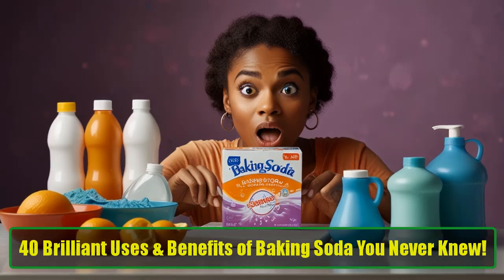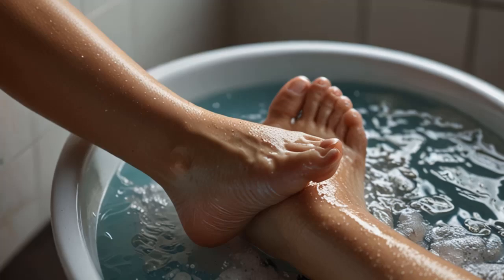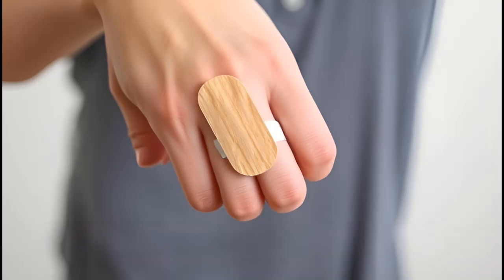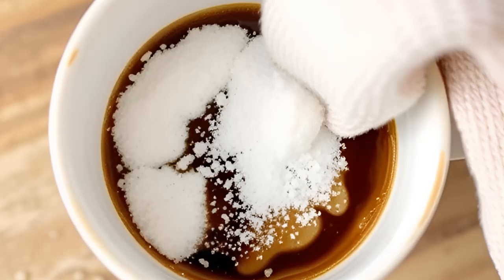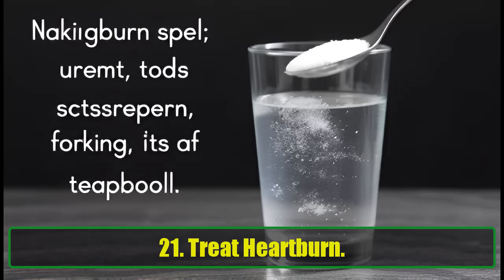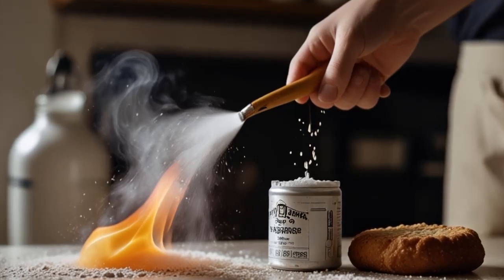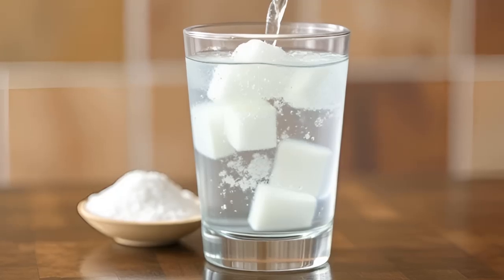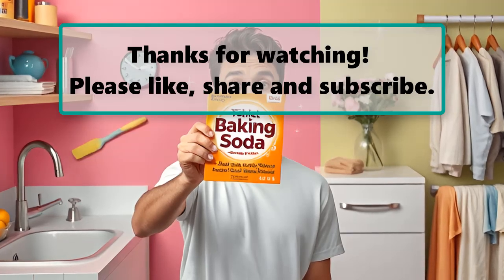40 Incredible Baking Soda Uses, Benefits You Didn’t Know | Health & Home Hacks Revealed |How to cook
40 Incredible Baking Soda Uses, Benefits You Didn’t Know | Health & Home Hacks Revealed |How to cook
Baking soda, also known as sodium bicarbonate, is a versatile and affordable household product with a wide variety of incredible uses and benefits that most people aren’t aware of! From cleaning your home to improving your health, baking soda can do it all. In this video, we’ll reveal 40 brilliant baking soda uses that will change the way you think about this common kitchen staple.

Whether you want to relieve razor burn, freshen up your laundry, or polish your silverware, baking soda is a natural and effective solution. But that’s not all! Baking soda can help with everyday issues like sunburn relief, unclogging drains, and even brightening your teeth. It’s eco-friendly, non-toxic, and so easy to use.

Here's a sneak peek at some of the fantastic things you’ll learn in this video:

Razor Burn Relief: Soothe irritated skin after shaving with a simple baking soda mixture.
Eliminate Foot Odor: Say goodbye to smelly feet by soaking them in a baking soda solution.
Clean Wall Scuffs: Remove crayon marks and scuffs from walls without harsh chemicals.
Unclog Drains: Use baking soda and vinegar to effortlessly clear your sink or shower drains.
Whiten Your Teeth: Keep your smile bright by brushing with baking soda to remove surface stains.
Deodorize Your Refrigerator: Place an open box of baking soda in your fridge to eliminate bad smells.
Remove Grease Stains: Clean stubborn garage or kitchen grease with baking soda and a little elbow grease.
Polish Silverware: Bring your silverware back to life with a baking soda and water solution.
Treat Bug Bites: Ease itching from bug bites by applying a baking soda paste to the affected area.
Freshen Up Pet Beds: Deodorize your pet’s bed by sprinkling baking soda and vacuuming it up after 15 minutes.
These are just a few examples of the 40 amazing ways you can use baking soda to make your life easier and more eco-friendly. You’ll be amazed at how such a simple product can transform your home, health, and hygiene routines.

If you’re interested in natural cleaning solutions, DIY home remedies, or even beauty hacks, this video is perfect for you. Not only will you save money, but you’ll also reduce the use of harsh chemicals in your home and live a more sustainable lifestyle.

So, what are you waiting for? Watch the video to discover all the brilliant uses of baking soda you never knew! Whether you’re a fan of DIY projects or looking for easy and cost-effective ways to improve your health and home, these baking soda hacks will quickly become a part of your daily routine.